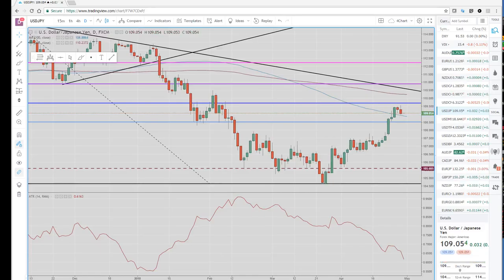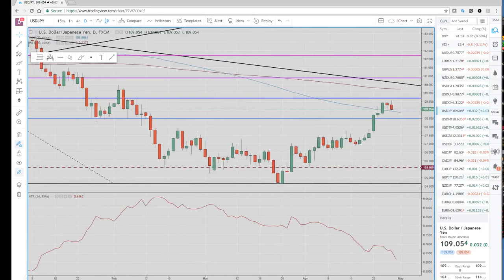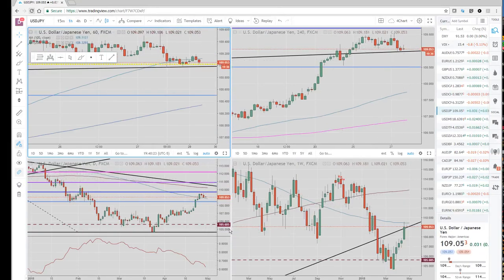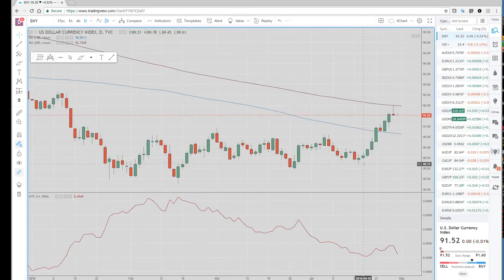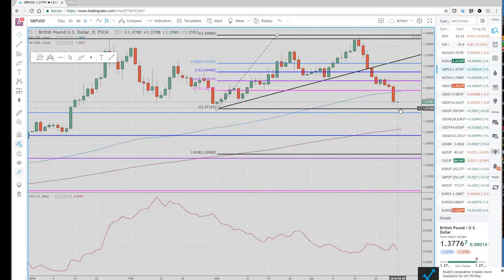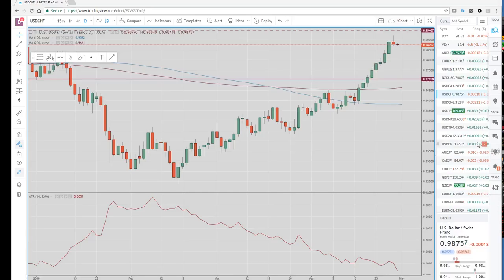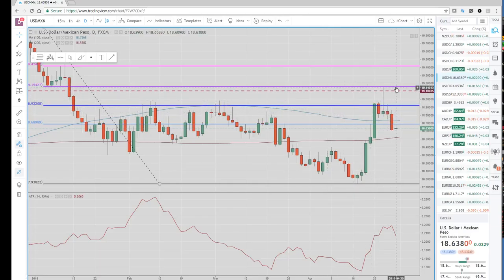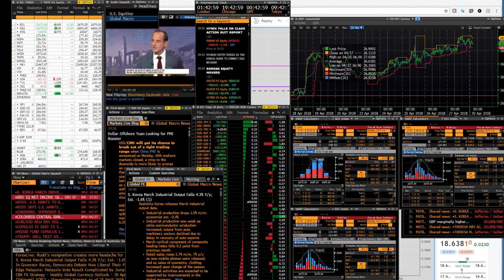30Apr18 US Wrap & Asia Opening Call - PrivateerFX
Our view on today's Asian Open & a Wrap on North America in the FX & Crypto markets.

We see a small $USD correction lower in early part of the week

Web: PrivateerFX.com

THIS WAS
30Apr18 US Wrap & Asia Opening Call - PrivateerFX